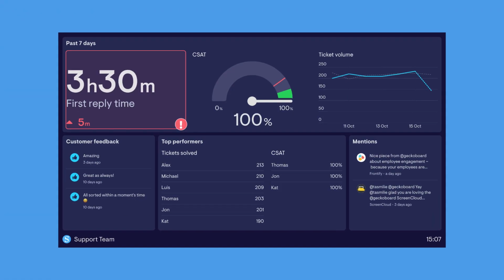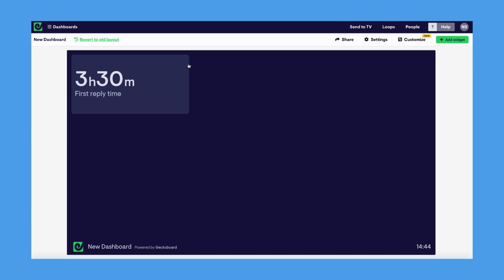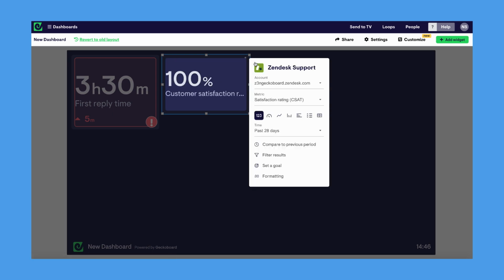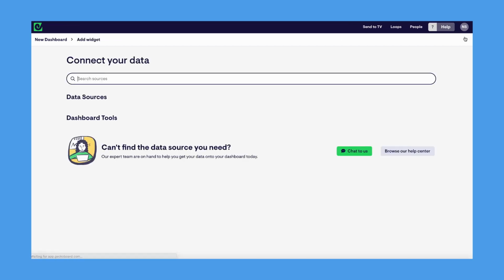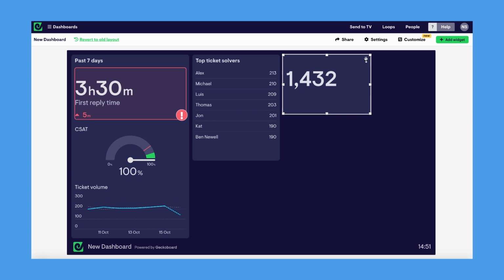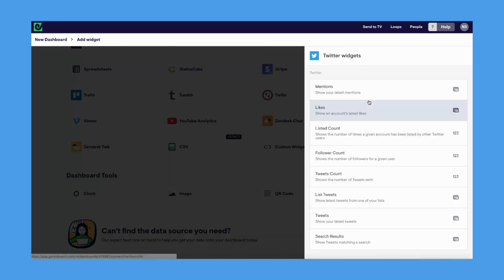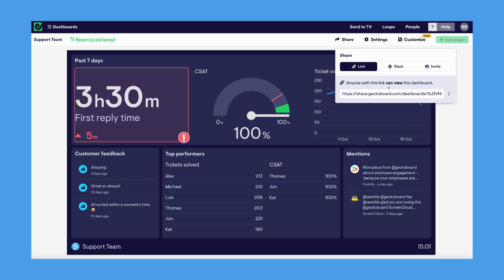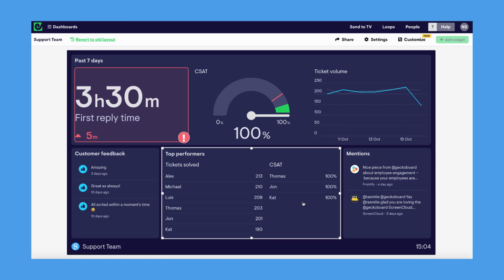Real-time support dashboards with Geckoboard and Zendesk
Learn how to use Geckoboard’s Zendesk Support integration to create a straightforward, real-time dashboard that helps your support team stay on top of key metrics throughout the day.

In this video I connect Zendesk to Geckoboard and create a basic dashboard that visualises live metrics from our Zendesk account, including first reply time, CSAT, and ticket volume, using a range of visualizations. As a bonus I also add a Twitter feed to the dashboard to help monitor any questions or feedback that come in via social.

Finally, we’ll quickly explore some options for sharing the dashboard with the team, including Geckoboard’s Slack integration, and Send to TV option for maximum visibility for your metrics!

For more information on how to build a real-time support dashboard, check out the following links: